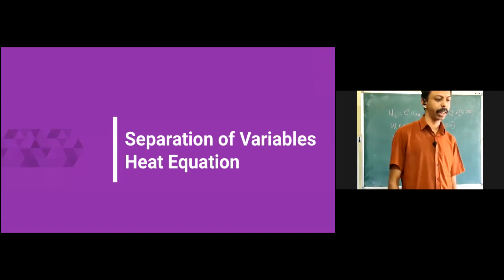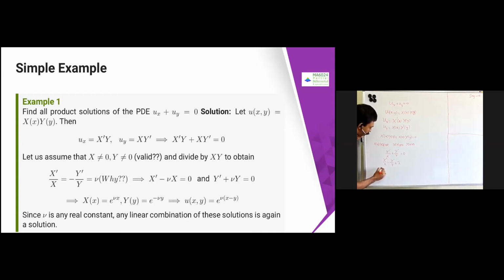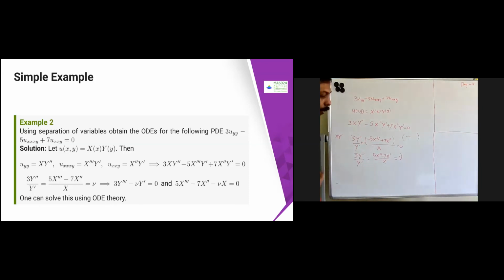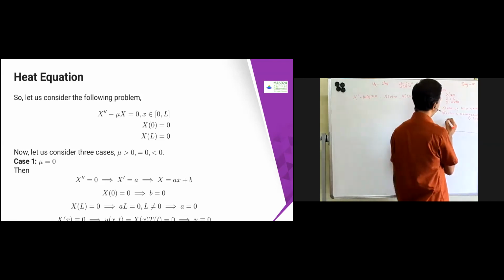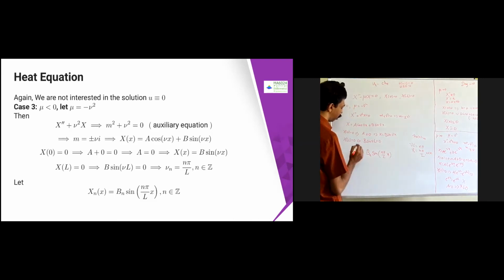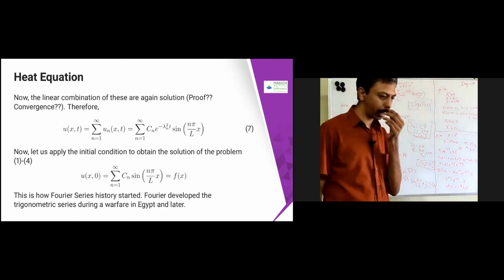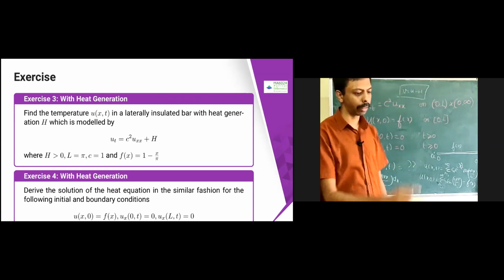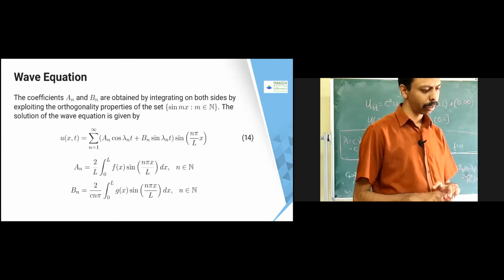MA6024 - Partial Differential Equations - IIT Tirupati - Day 10